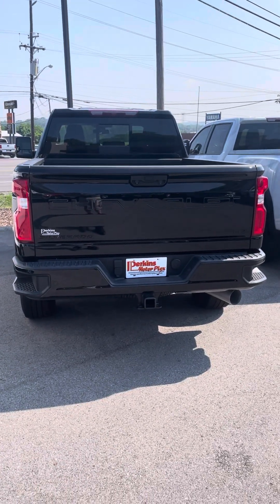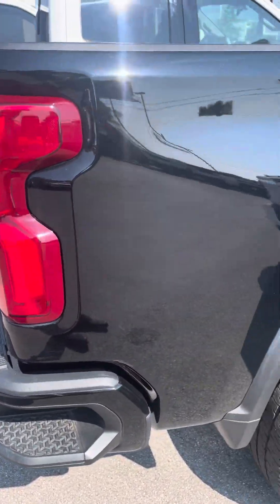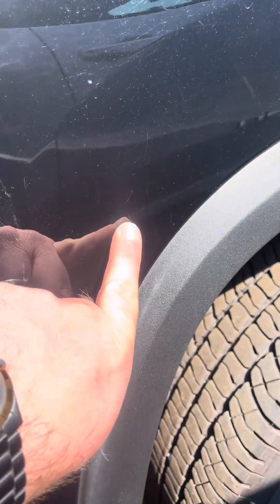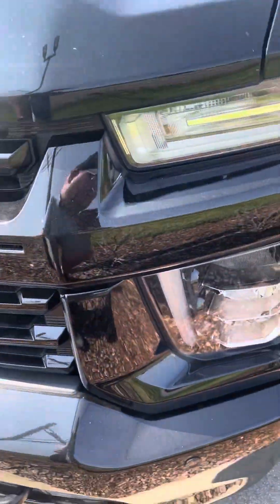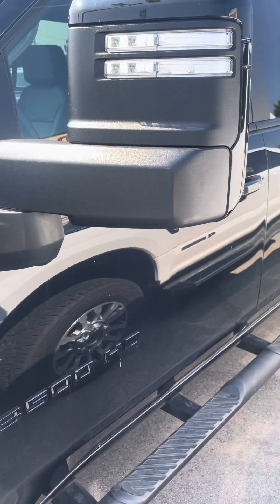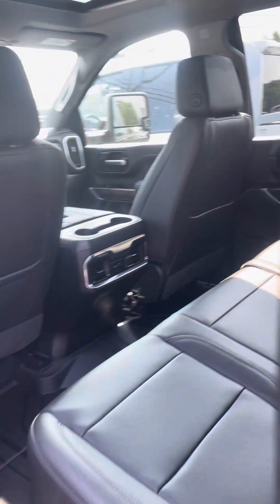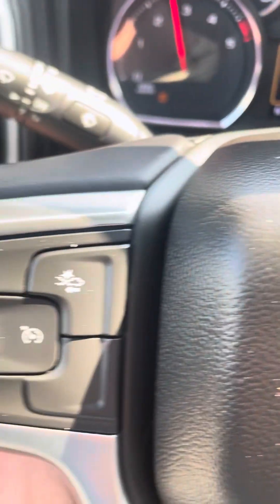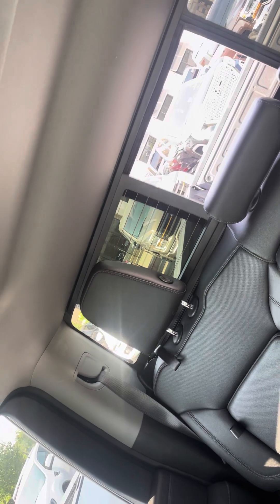2022 Silverado LTZ 3500 #197477